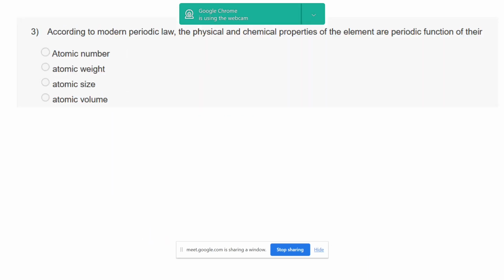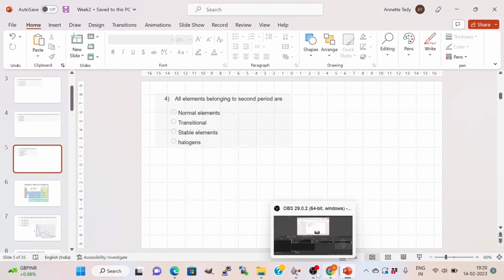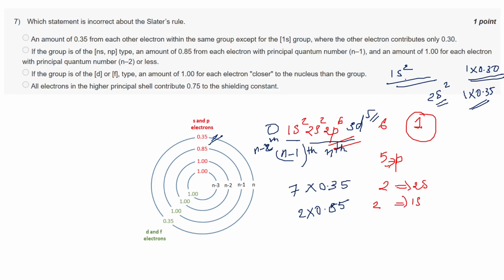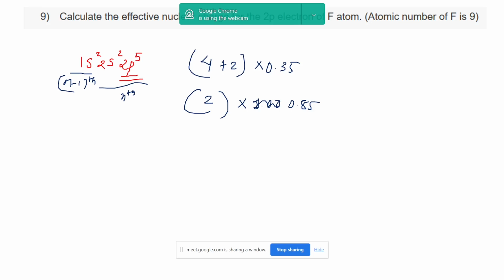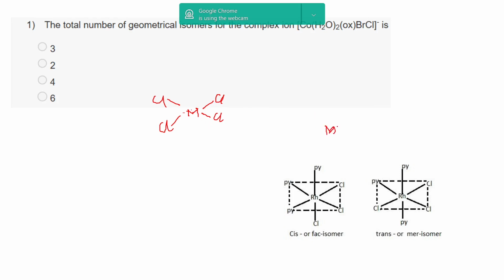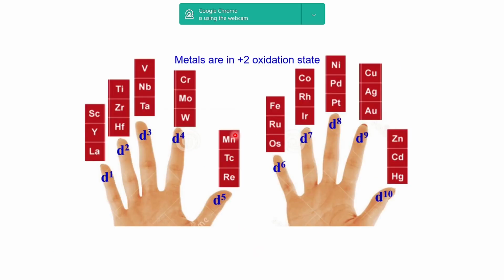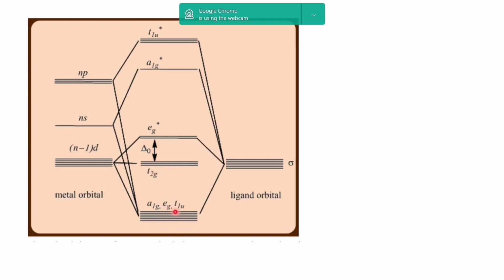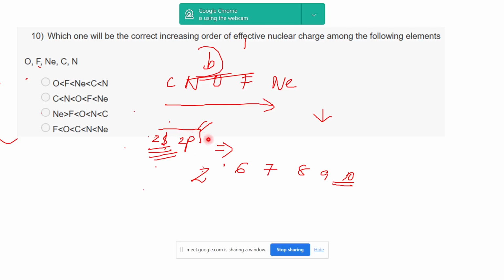Basics in Inorganic Chemistry (noc23-cy02)- Week 2 Problem Solving Session